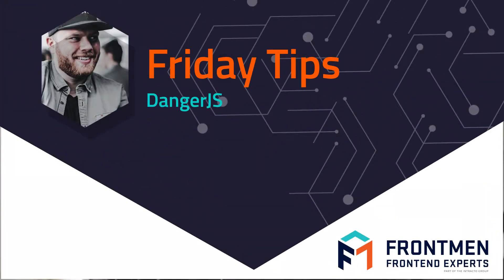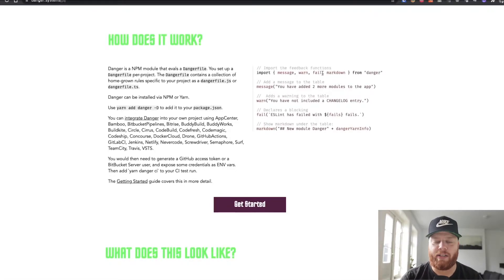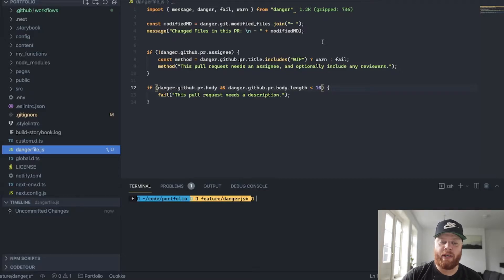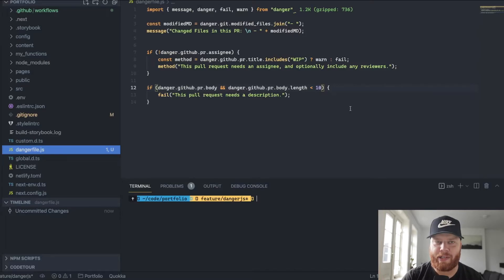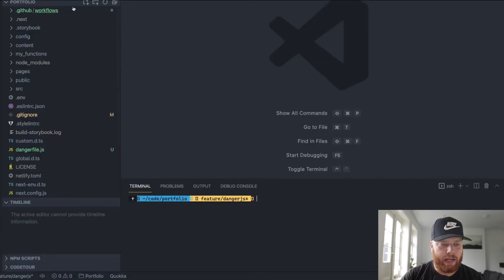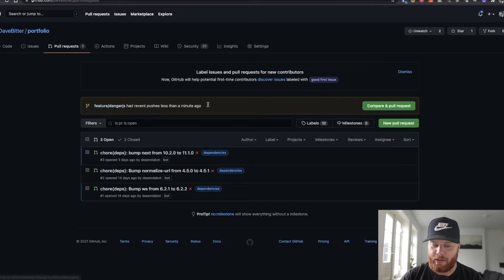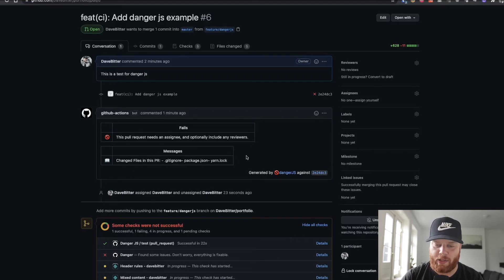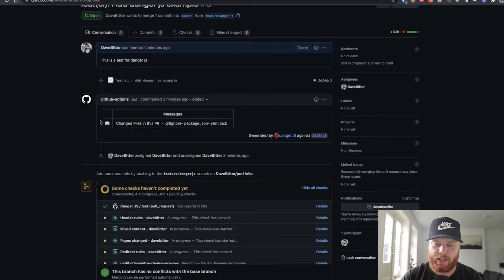Automate common code review chores with DangerJS | Friday Tips #10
In this eleventh episode of Friday Tips: Dave Bitter, front-end developer at Frontmen (becoming iO), shows you how to use DangerJS to automate common code review chores.